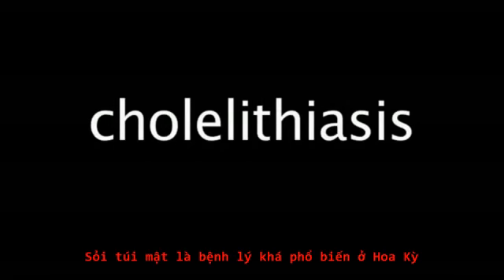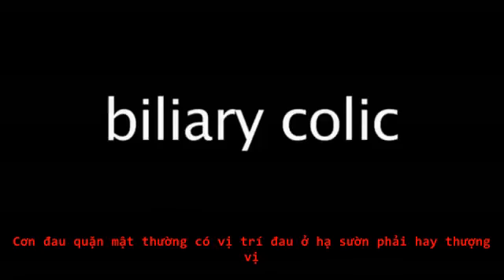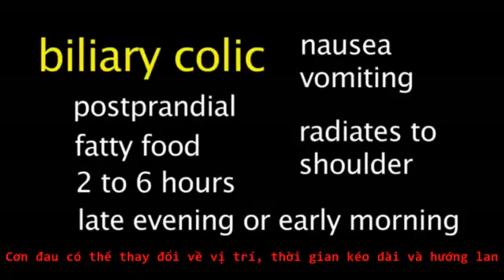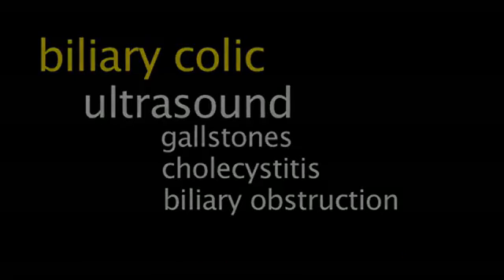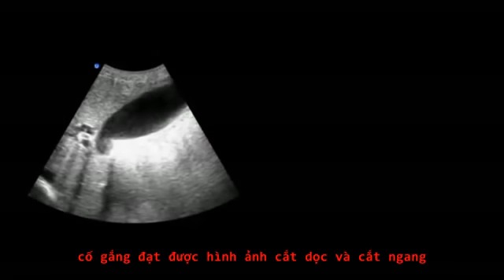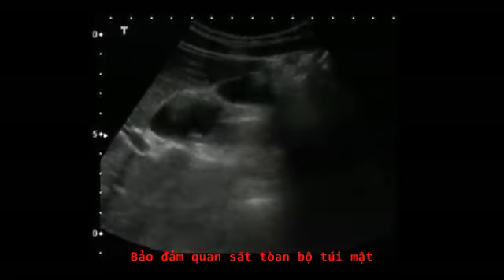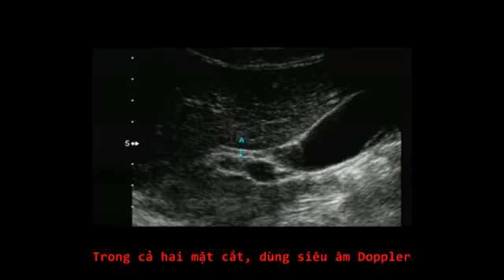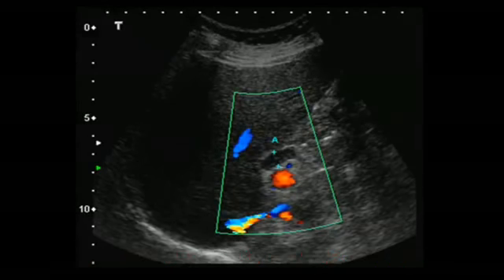hướng dẫn siêu âm sỏi túi mật